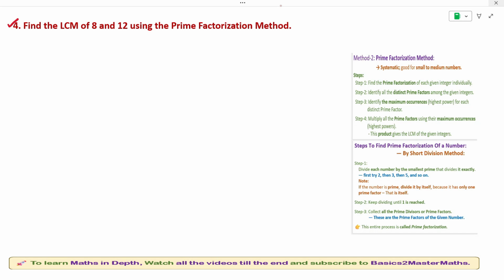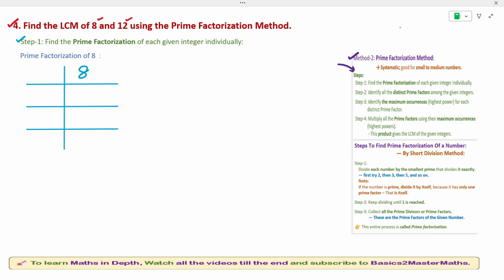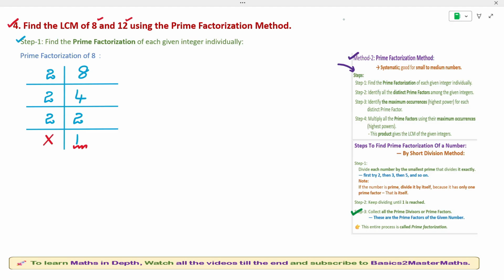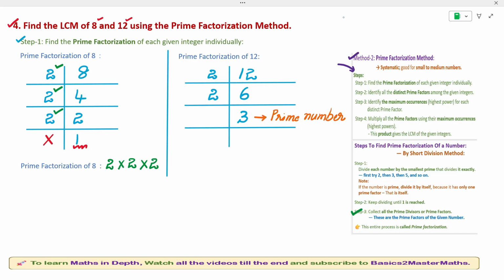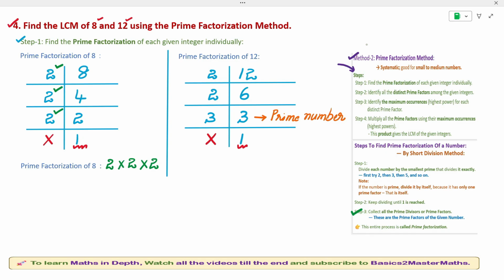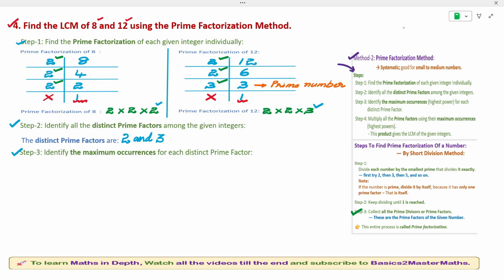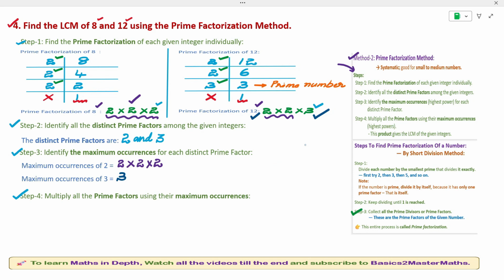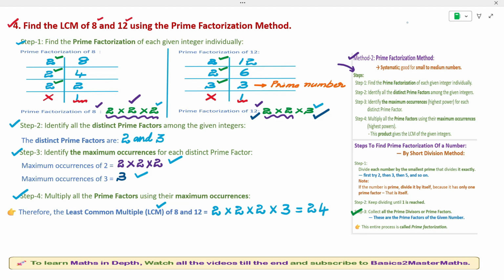Find the LCM of 8 and 12 Using the Prime Factorization Method Easily | Step-by-Step | CBSE ICSE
Learn how to find the LCM of 8 and 12 using the Prime Factorization Method with a simple step-by-step explanation. Understand how to find the prime factorization of each number, identify the distinct prime factors, select their maximum occurrences, and calculate the Least Common Multiple (LCM) accurately.

In this video, you'll learn the Prime Factorization Method to find the LCM, understand the concept of distinct prime factors and maximum occurrences (highest powers), and solve LCM problems quickly using an easy, systematic approach.